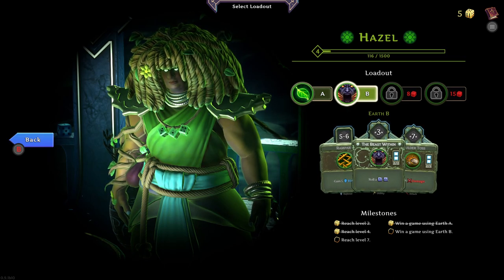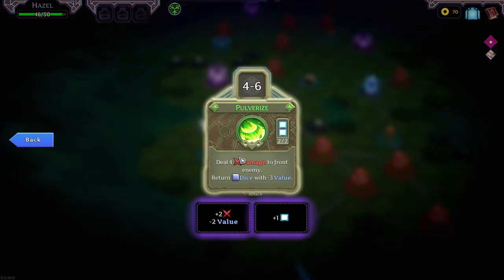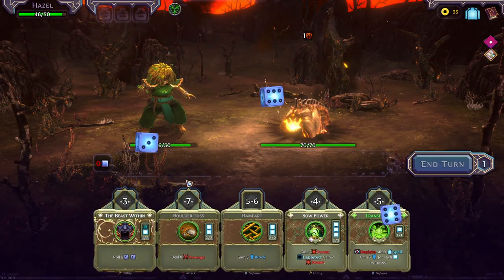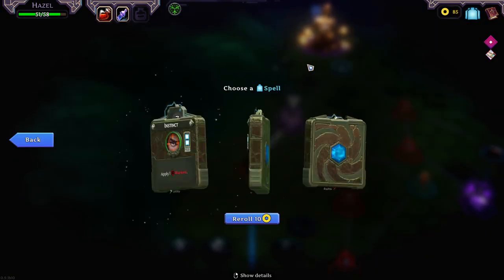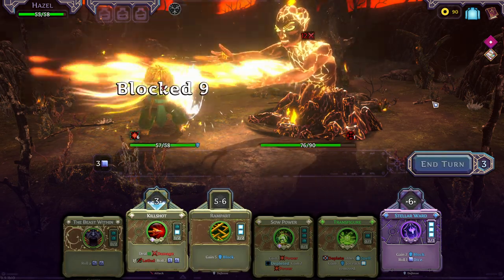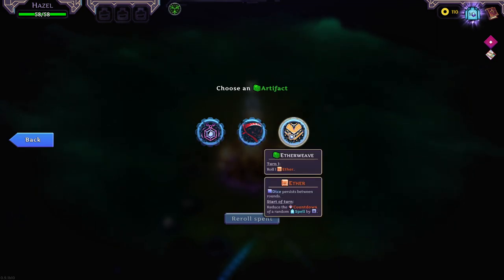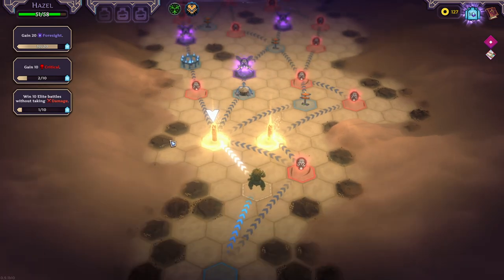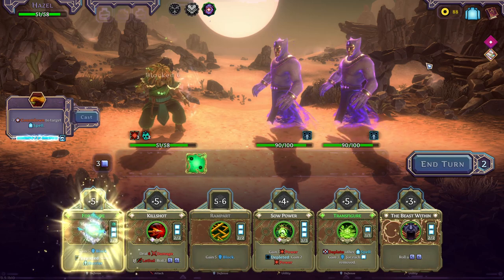My NEMESIS! | SpellRogue | EP.8